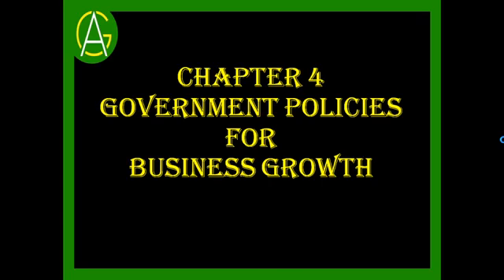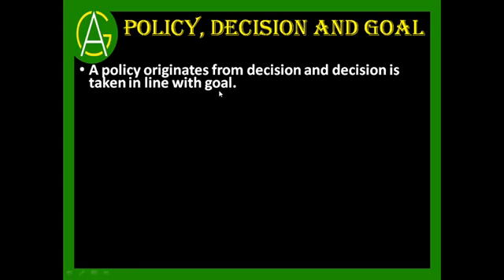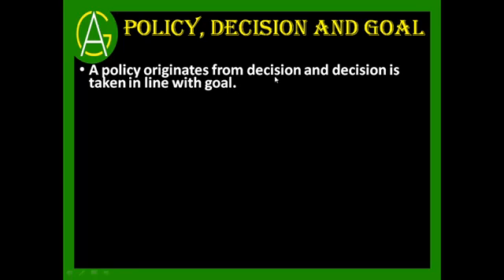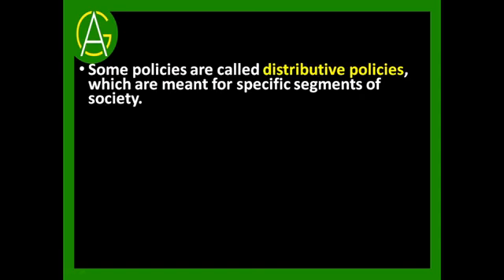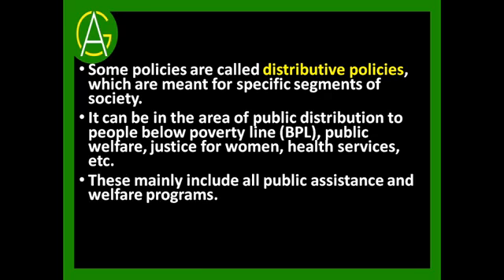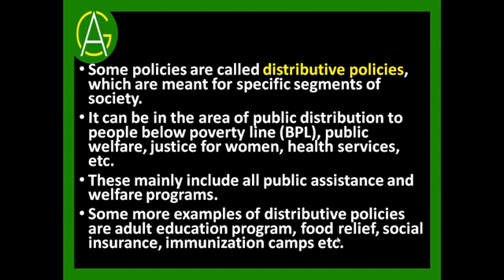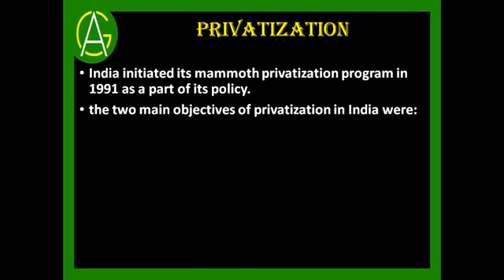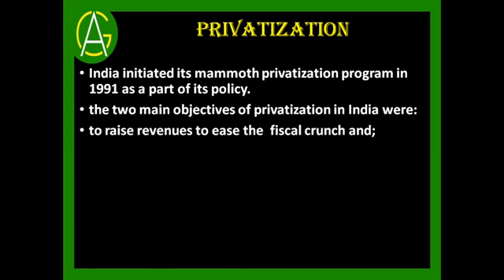BCK Ch 4 Public Policy Part 6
This video is very useful for the students of CA Foundation for their Business and Commercial Knowledge.